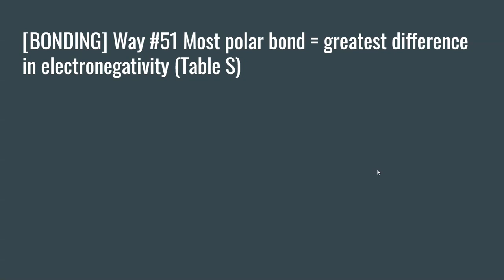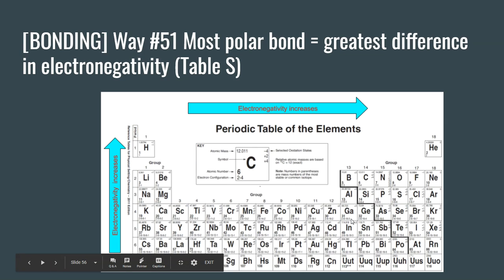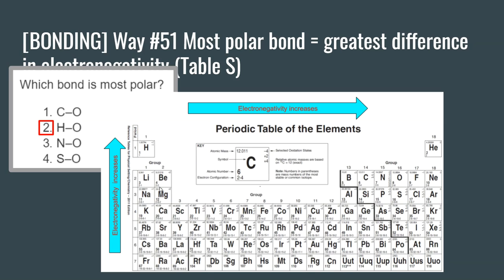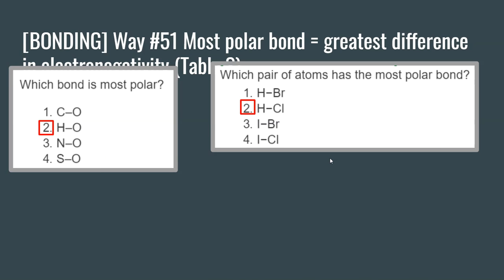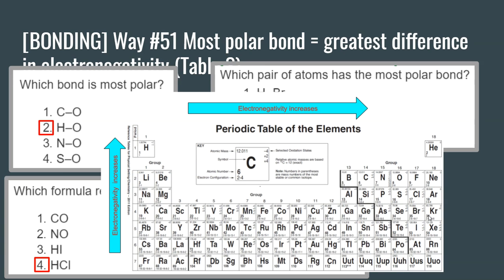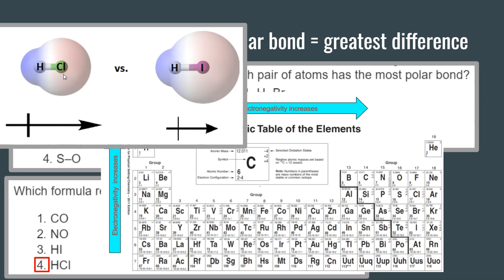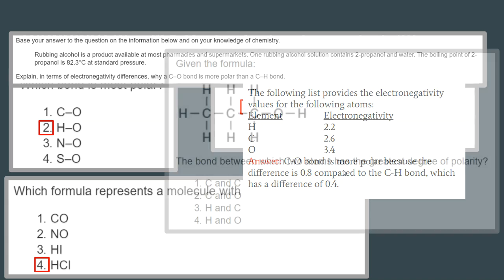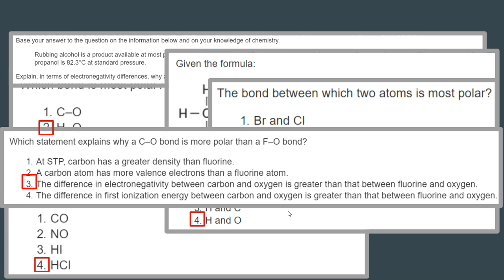Video #51 Most Polar Bonds